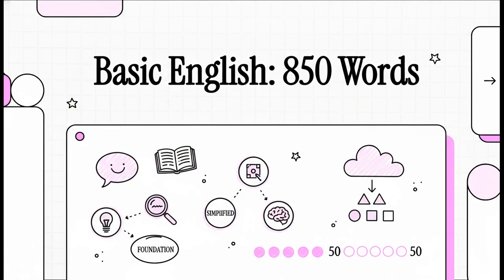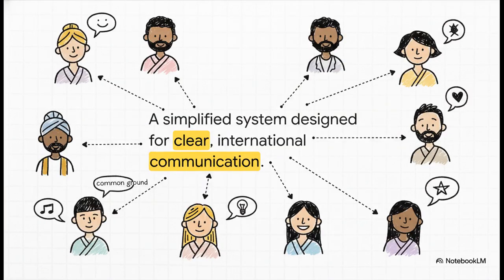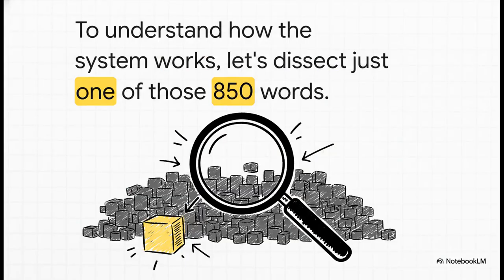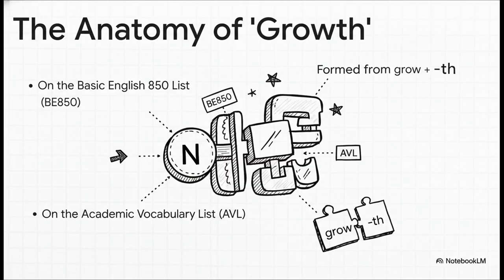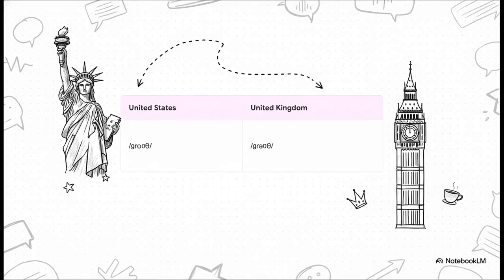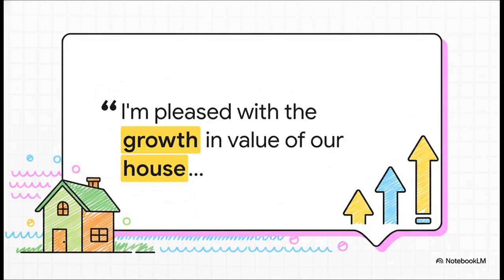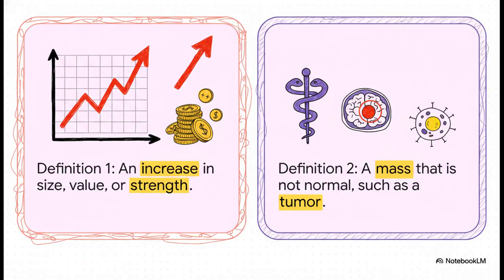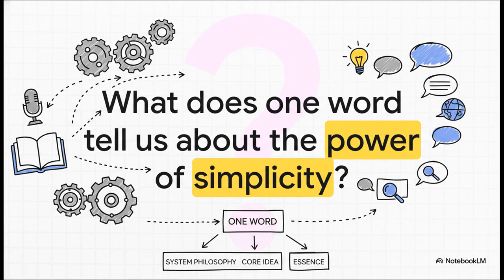Values and Masses: 2 Secret Roles of the Word "GROWTH" (Basic English)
What if you could explain the entire world using only 850 words? In this video, we jump into the genius of "Basic English" by putting the word "GROWTH" under the microscope. We find out how one single term acts as a "total workhorse," doing two huge jobs at once to describe an increase in value and a physical mass.

"GROWTH" is a master of efficiency. We explore its "two secret roles": as a "positive increase"—like the value of your house or an increase in size—and as a "physical mass"—anything that has grown, from a neutral group of bushes to a serious medical tumor. Whether you are talking about business or biology, this one word uses logical building blocks to provide absolute clarity without needing a massive dictionary!

Learn why "GROWTH" is an official member of the "Basic English 850" list—a focused, powerful toolkit designed to be a bridge for the whole world. Discover why "less is more" and how context can completely flip a meaning on its head. Find out why mastering a few perfect tools is more powerful than hiding behind big, fancy words. Master the power of growth today!

Timecodes:
00:00 — The Gimmick vs. The Reality: Can you say everything with only 850 words?
00:43 — The Bridge: Why Basic English was created to be a global common ground
01:15 — The Machinery: Putting the word "GROWTH" under investigation
01:40 — Word Engineering: Building a noun from the simple verb "grow"
02:12 — Real-World Clarity: Understanding the sound of growth (US vs. UK)
02:28 — Role 1: Positive Increase (Size, value, and the worth of a house)
02:55 — Role 2: Physical Mass (The magic trick of pulling double duty)
03:25 — Incredible Range: From a healthy growth of bushes to brain medical news
03:46 — The Takeaway: Why forcing one word to do the work of many is efficient
04:12 — Direct Talk: Focus on the core idea, not just the fancy jargon
04:35 — Final thought: Is a huge vocabulary really more powerful than a simple toolkit?